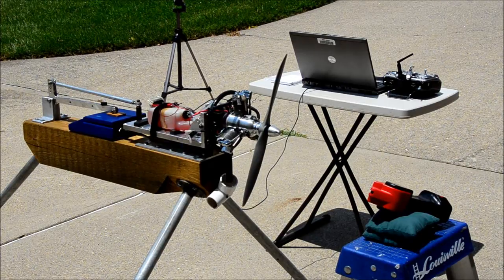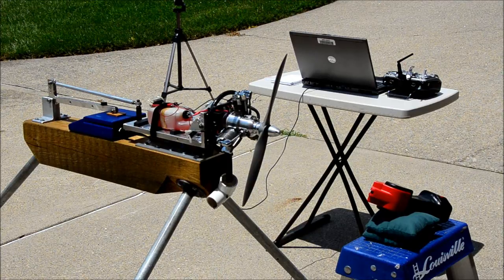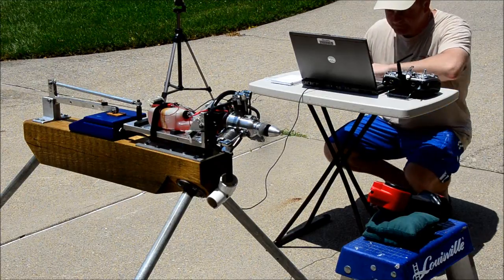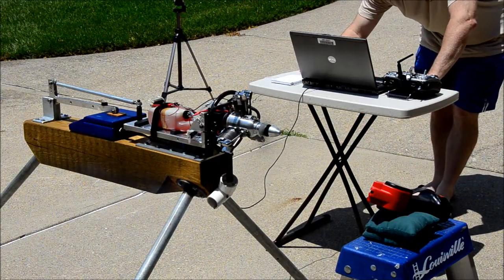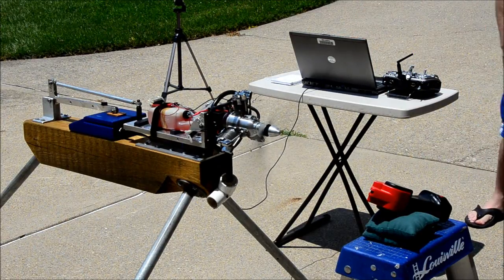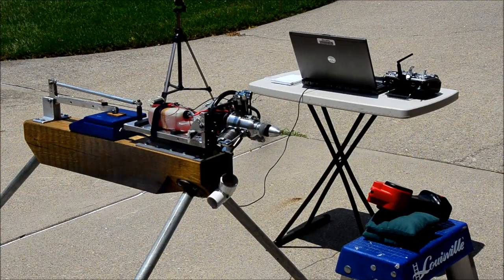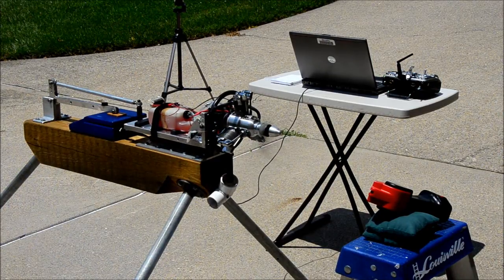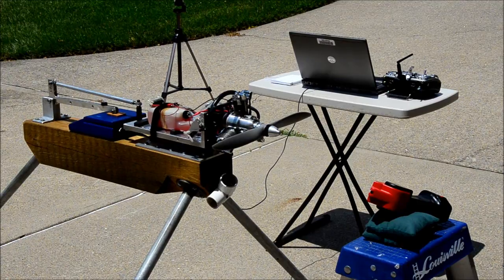FA-200R3 with Keleo Creations Exhaust Ring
This is a PC-controlled test of the Saito FA-200R3 radial engine, running an APC 17X6 propeller on 20% fuel, using a Keleo Creations exhaust ring.  With this setup, it produced 14.6 lb thrust at 9,000 RPM.